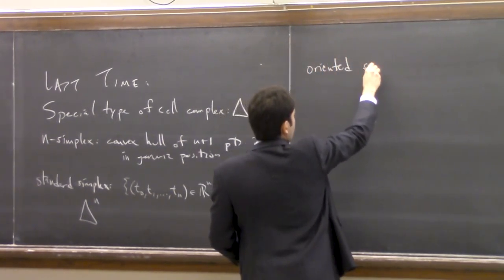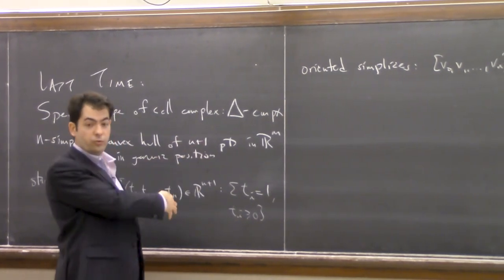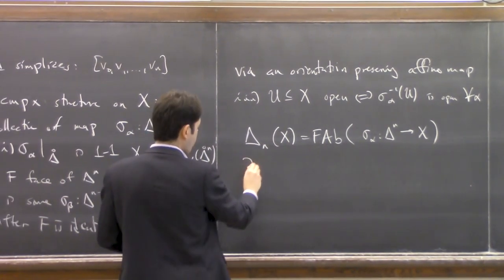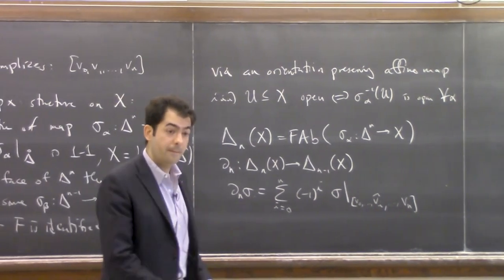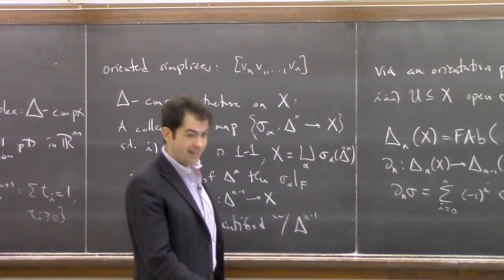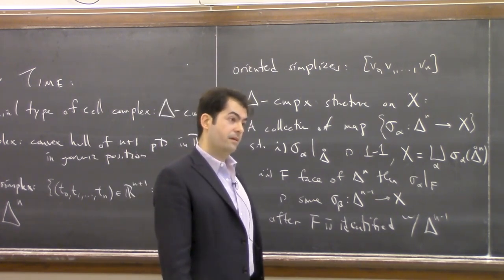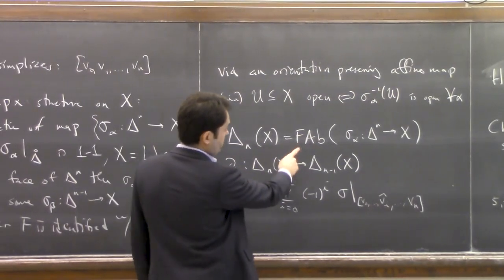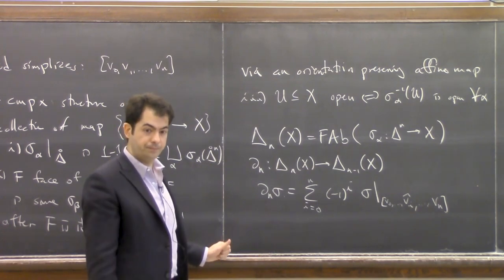12. Singular Homology; Chain Homotopy - Pierre Albin